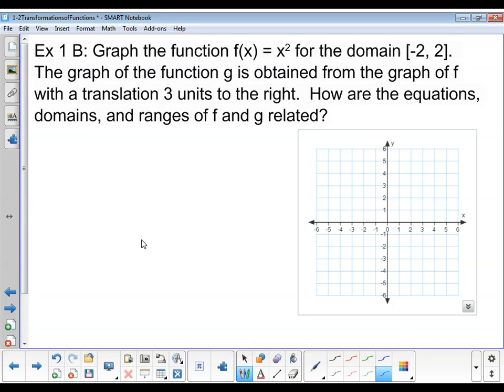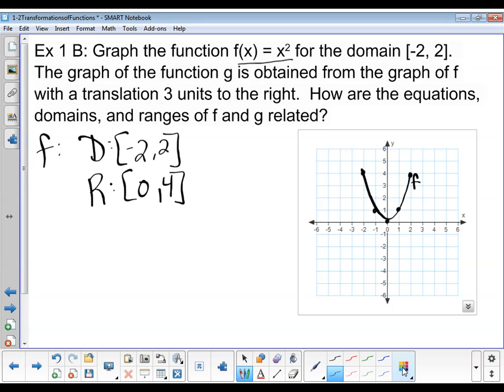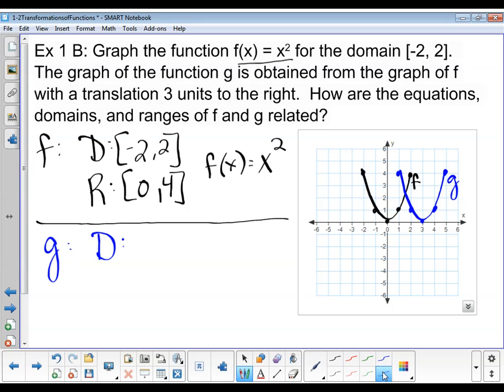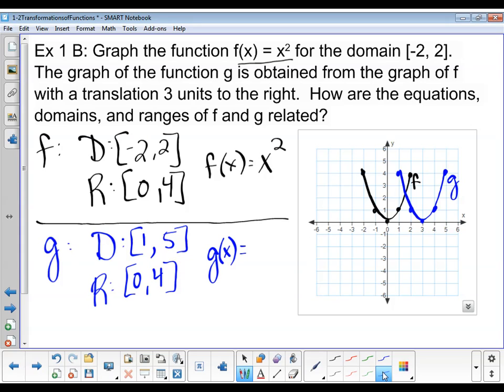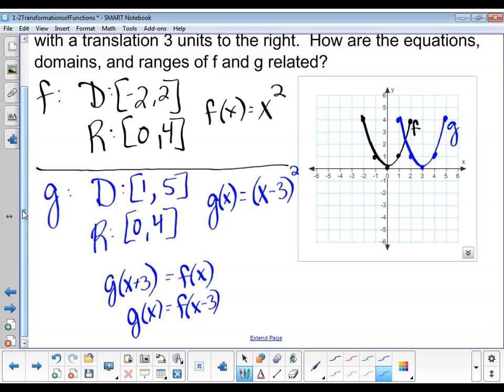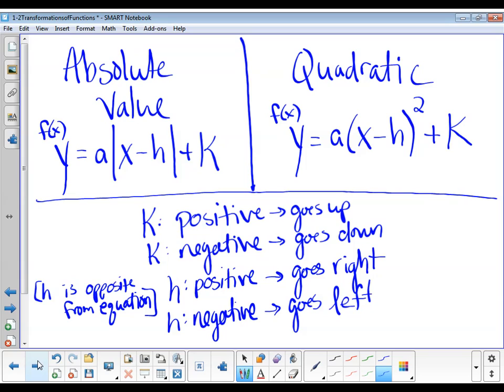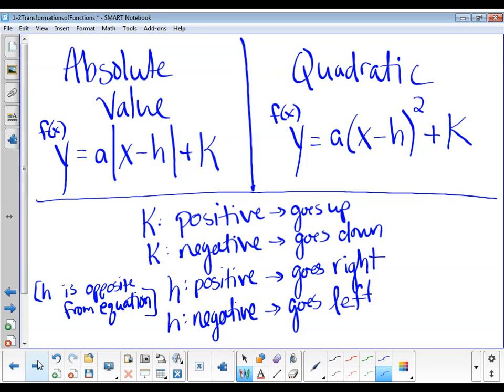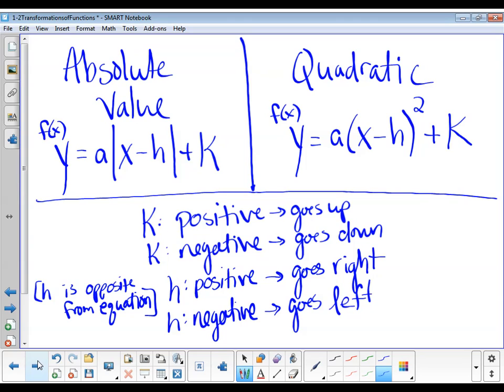1-2 Transformations of Functions Part 2